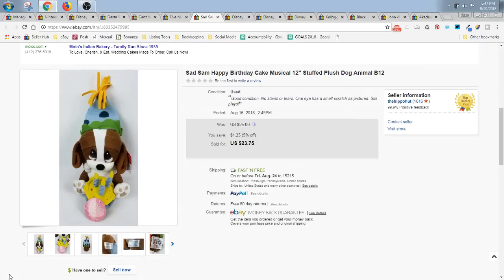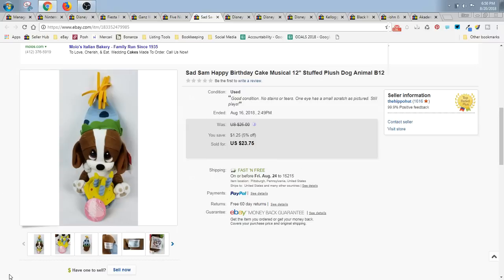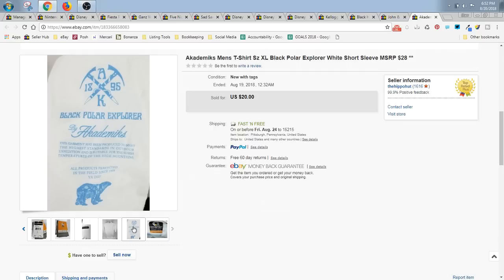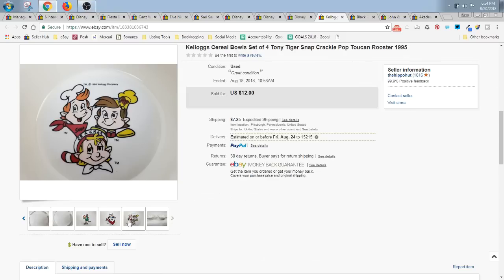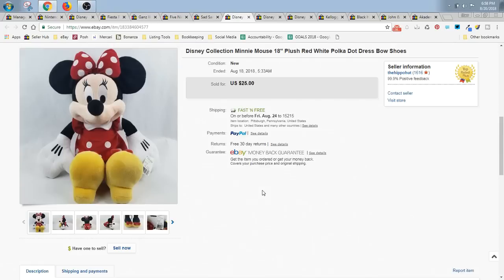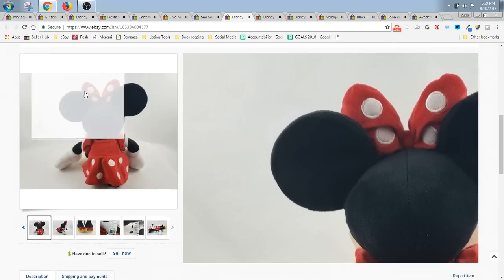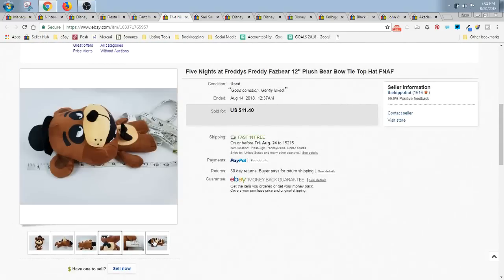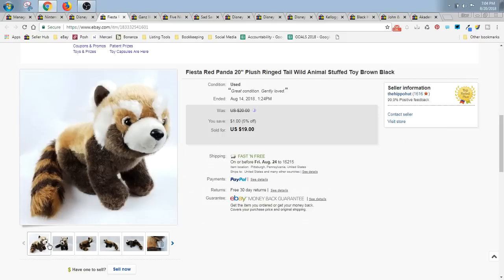Wii, Hot Topic Pants & Plushies! What Sold on eBay 8/13-8/20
What sold last week? Come take a peek.

Thermal Printer
Thermal Printer Labels

Our eBay Store: